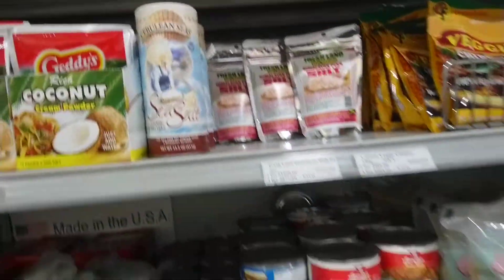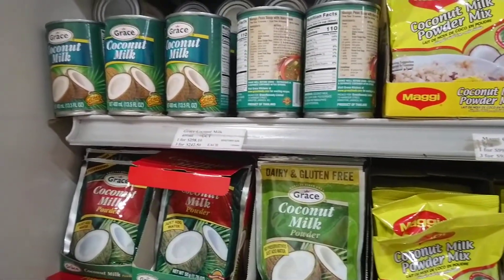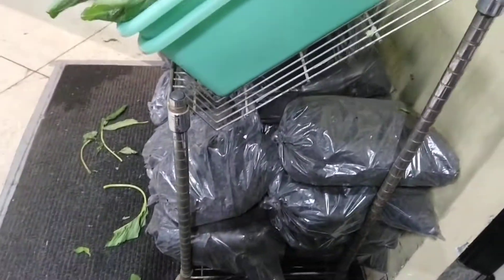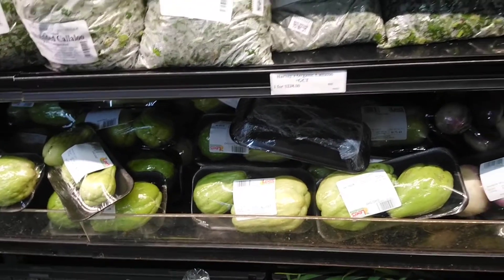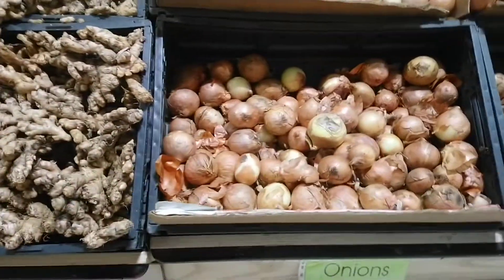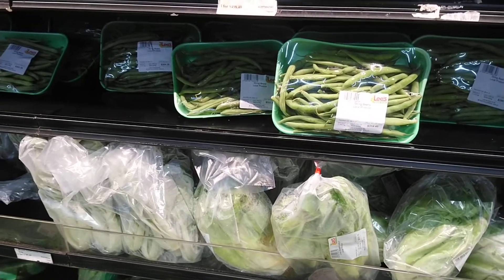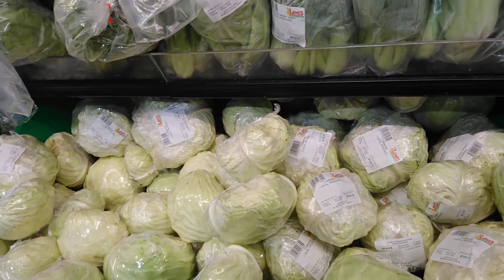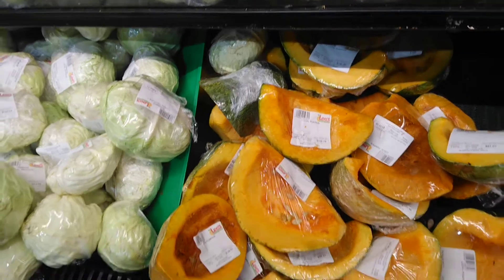Lee's Supermarket has all you need.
Affordable local Beef